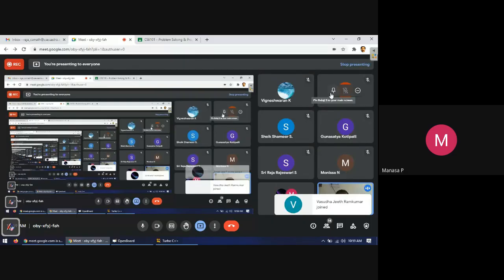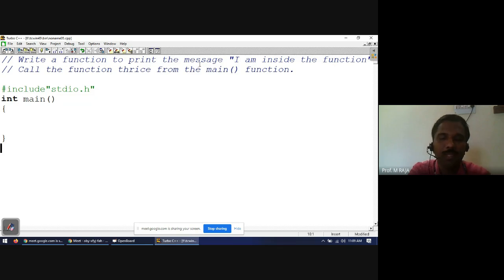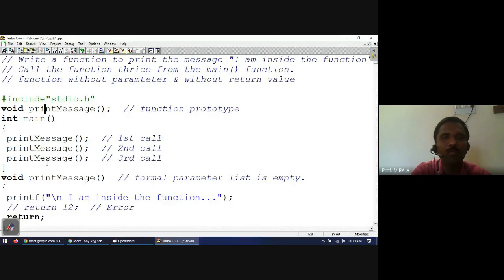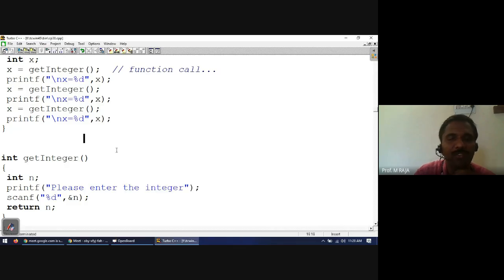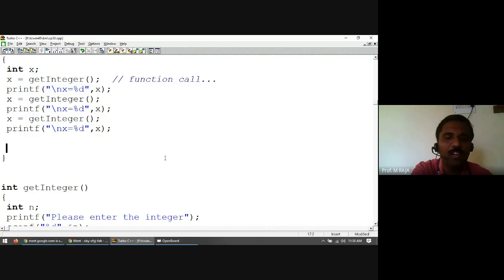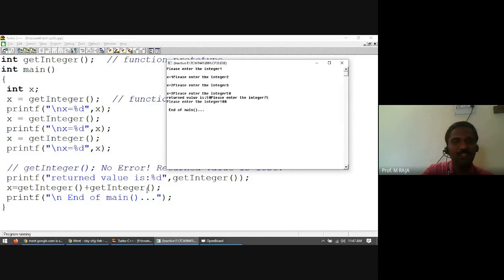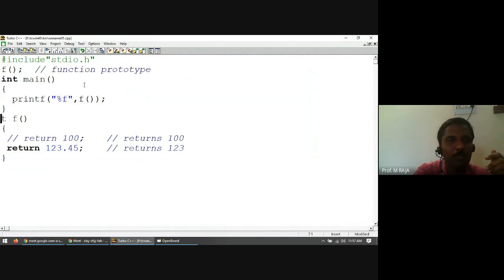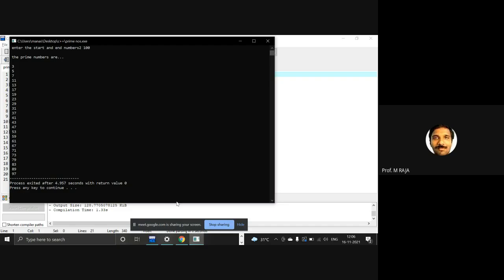C Lecture 17